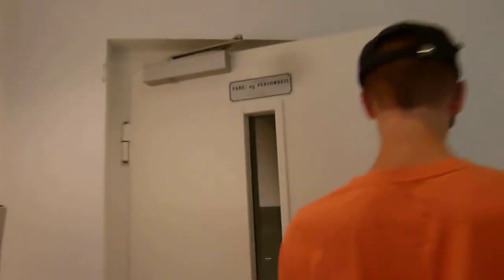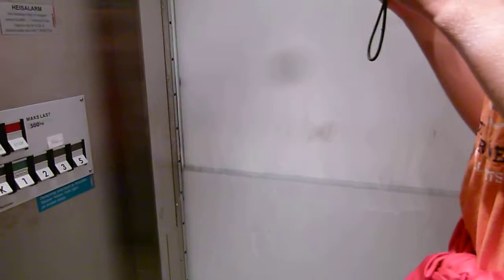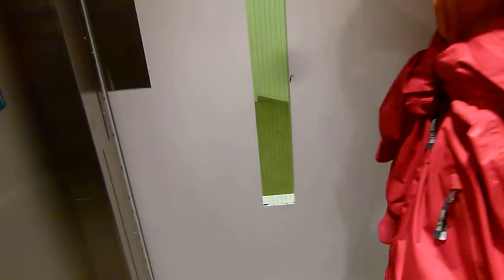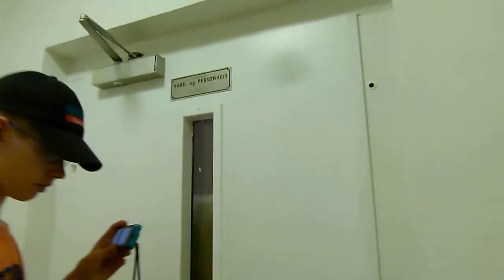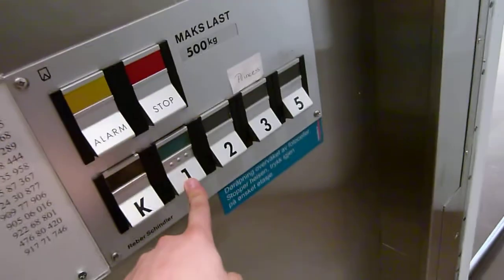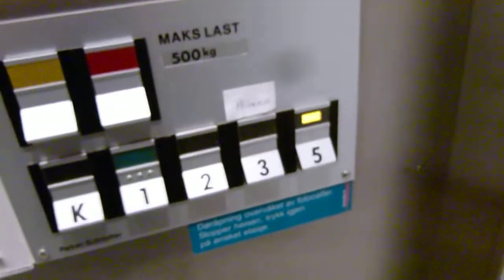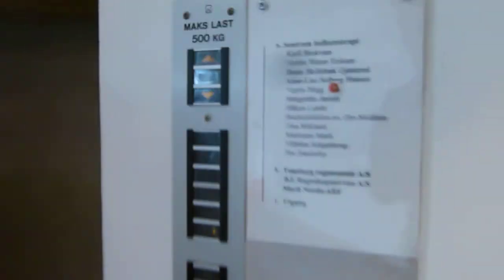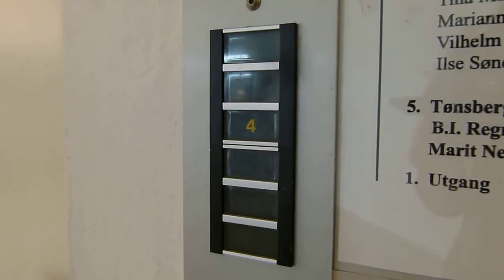EPIC 1987 Reber Schindler (DEVE) holeless hydraulic elevator @ Torvgaten 4-6,‎ Tønsberg, Norway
Information
 • Location: Torvgaten 4-6, Tønsberg, Norway
 • Manufacturer: Reber Schindler (DEVE)
 • Year: 1987
 • Serial:
 • Type: Holeless telescope Hydraulic, relay controller with memory
 • Capacity: 5 persons or 500 kg
 • Stops: 8

Recorded 2011